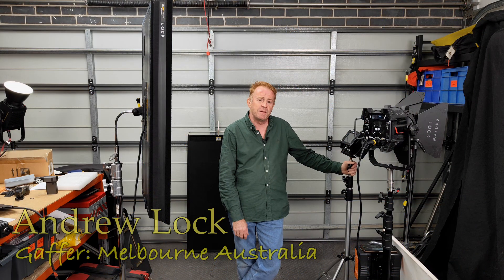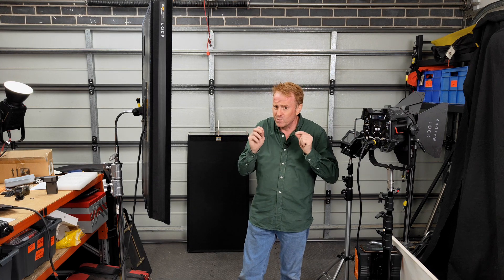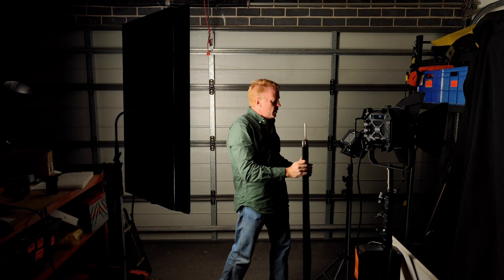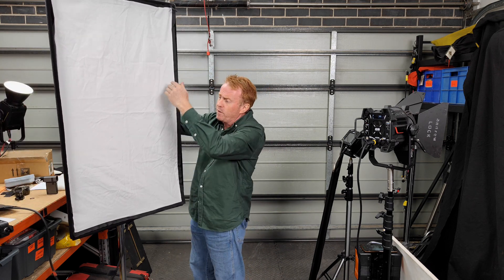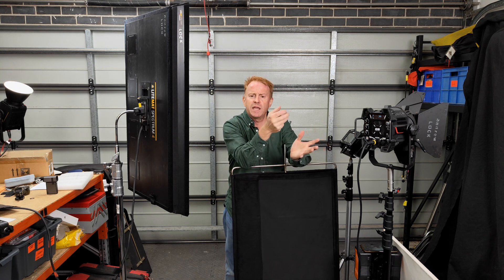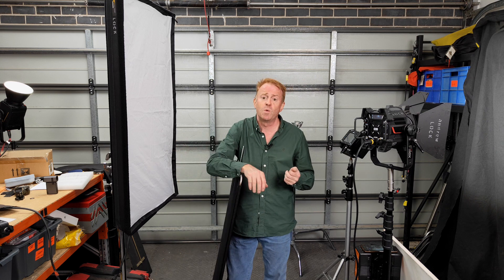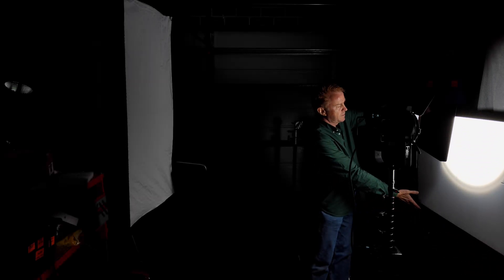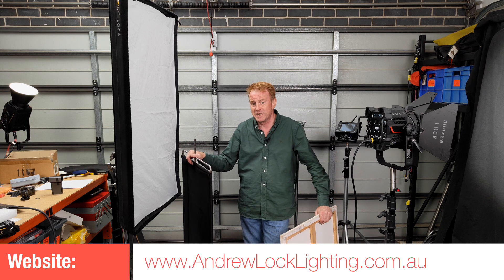Gaffer & Gear 252 -Dimming Lights Without Using Dimmers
Back to Basics Episode

Getting smooth fade ups and fade downs when lights don't dim well